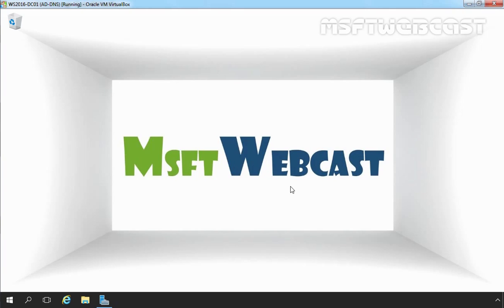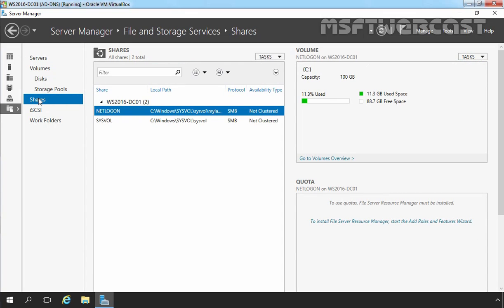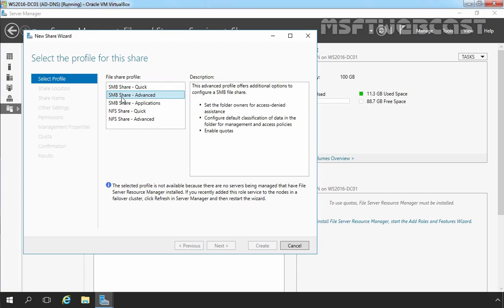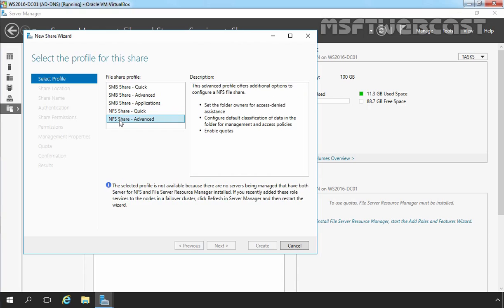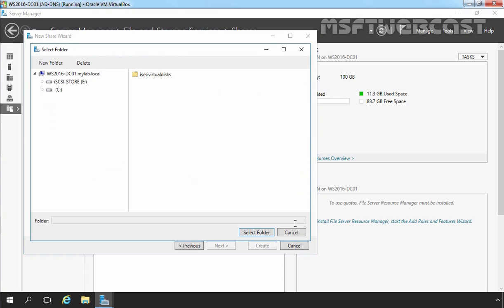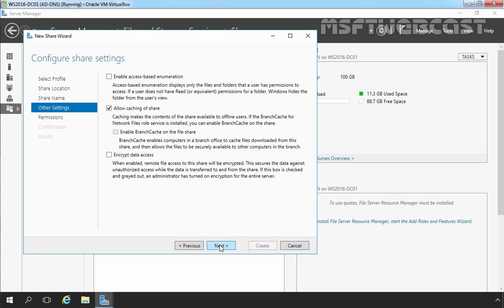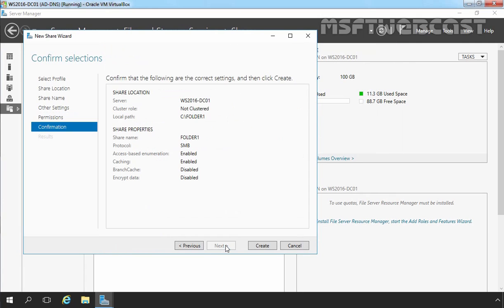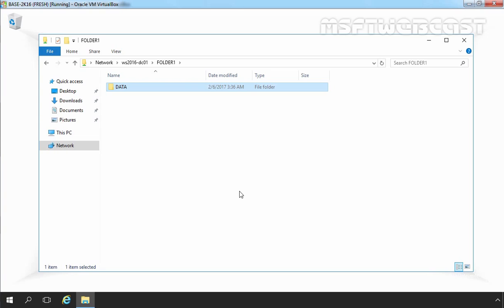21. Configuring sharing in Windows Server 2016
Configuring sharing in Windows Server 2016.
In this video demonstration we will see the steps to share a folder in Windows Server 2016 using Server manager console with default permission.